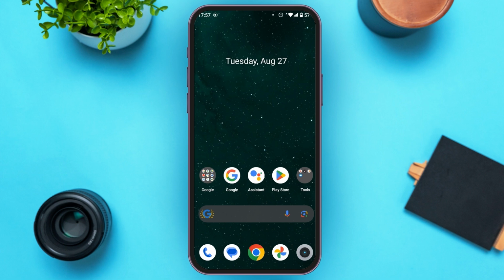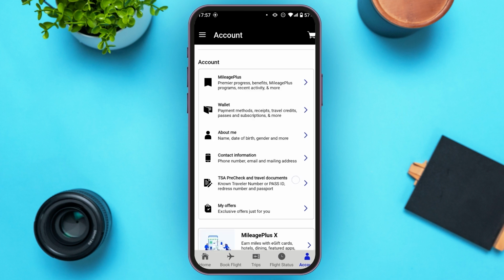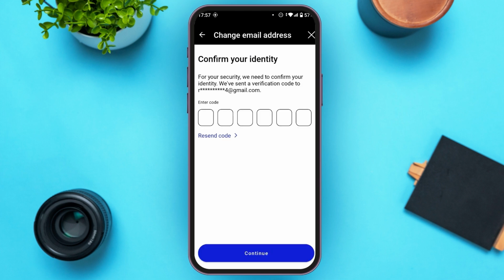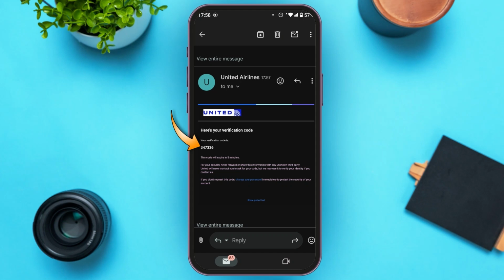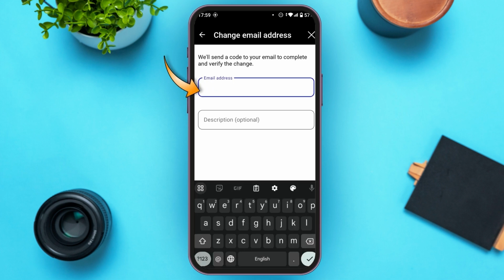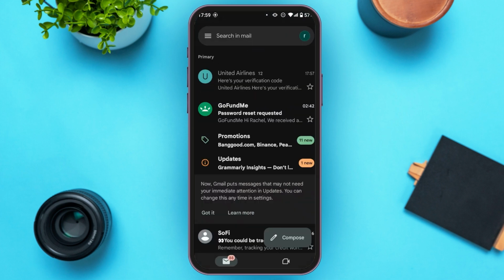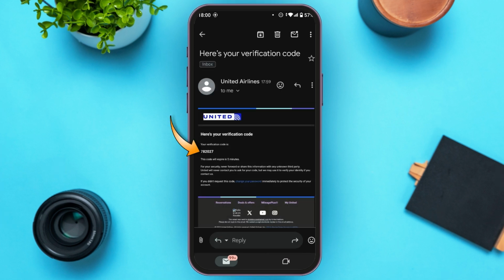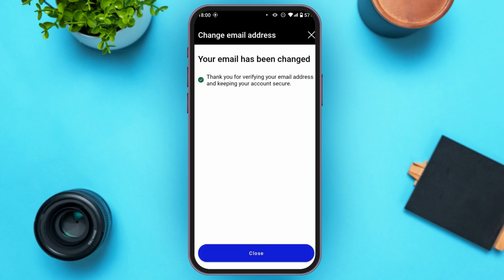How To Change Email Address On United Airlines 2024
Whether you've switched email providers or just want to keep your contact information current, following this tutorial will ensure you receive all your travel notifications and updates at the right email. We’ll show you how to navigate the United Airlines mobile app to access your account settings and make the necessary changes.